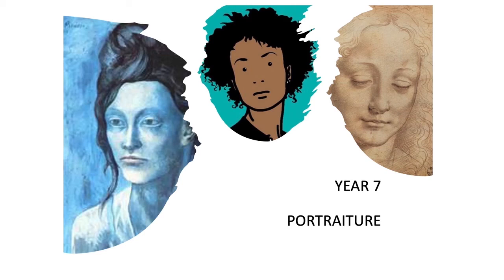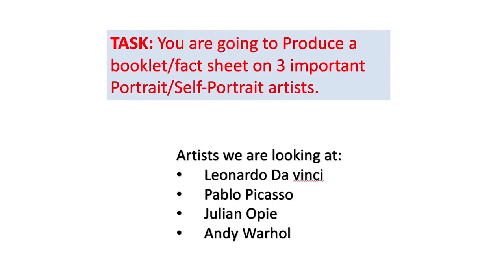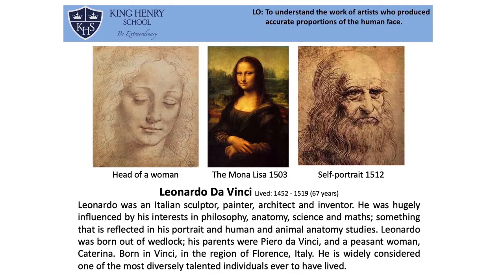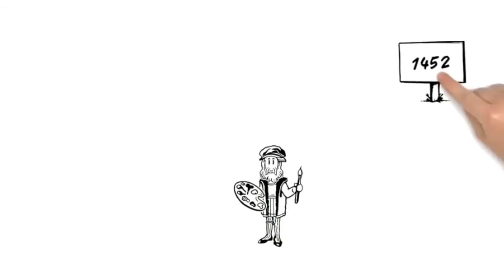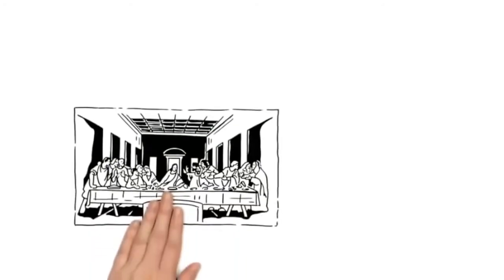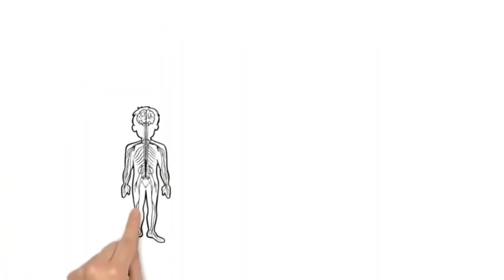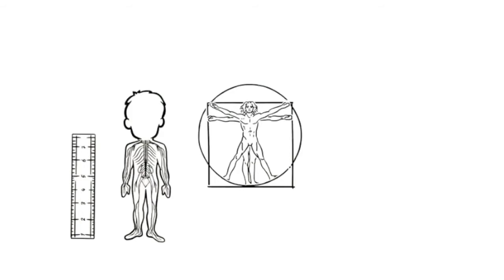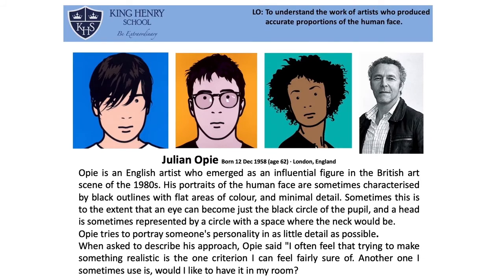L1 Year 7 Portraiture : Artist Fact Sheet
@ King Henry School